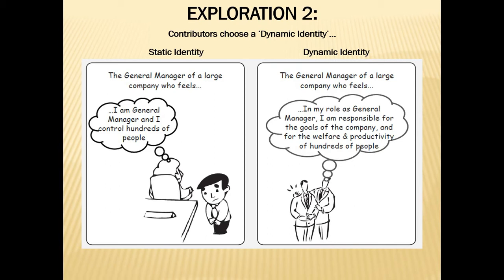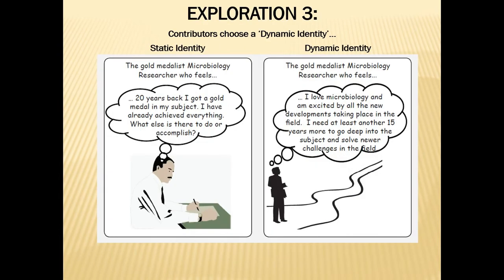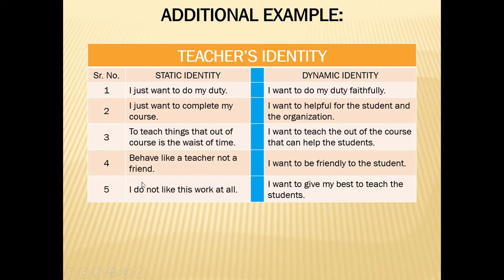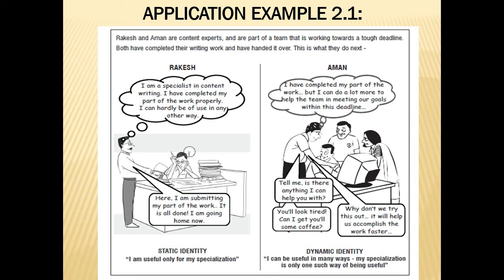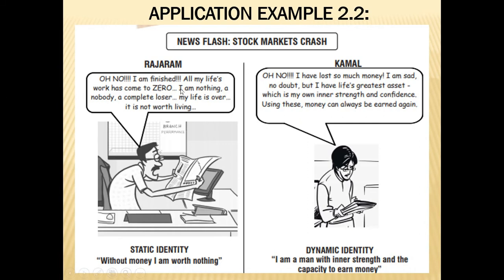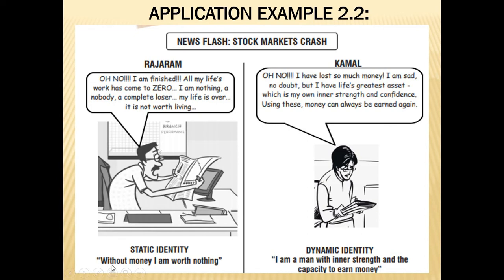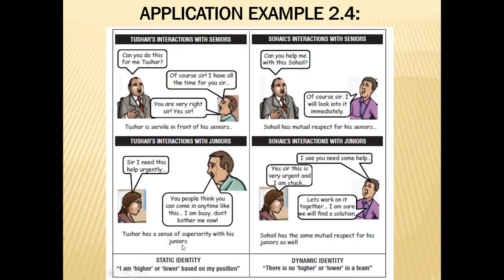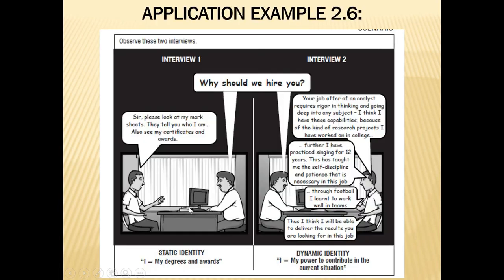Contributor Personality Development Program Lecture 4